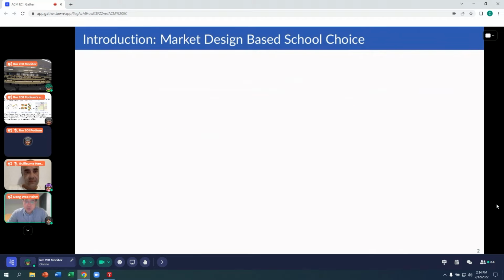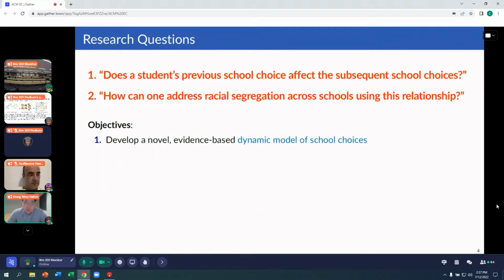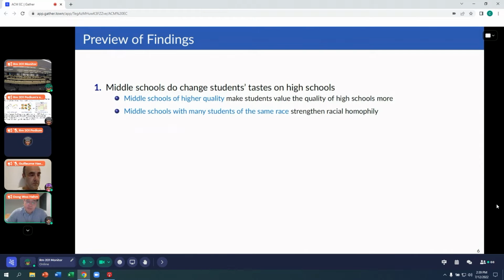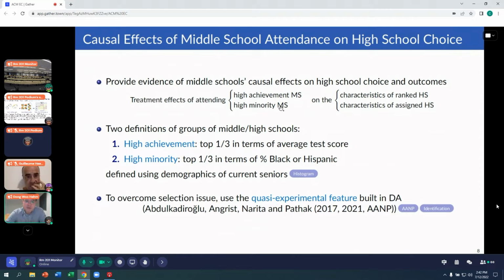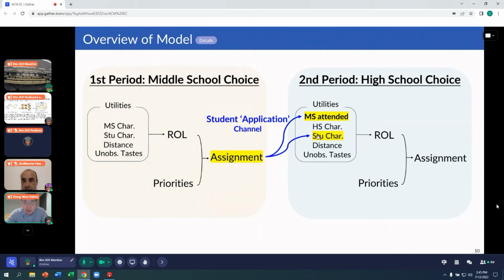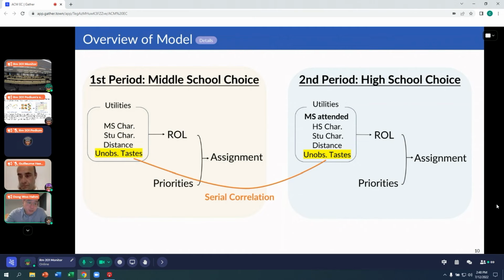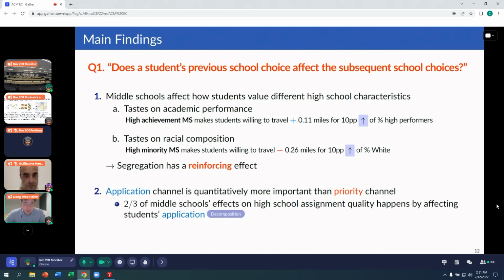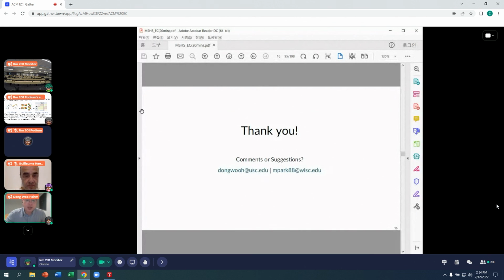EC'22: A Dynamic Framework of School Choice: Effects of Middle Schools on High School Choice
Title: A Dynamic Framework of School Choice: Effects of Middle Schools on High School Choice
Authors: Dong Woo Hahm, Minseon Park
Speaker: Dong Woo Hahm
Session: 2D: School Choice and Object Reallocation